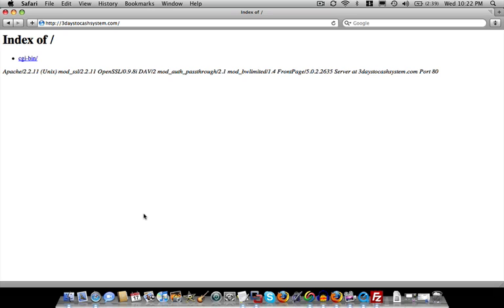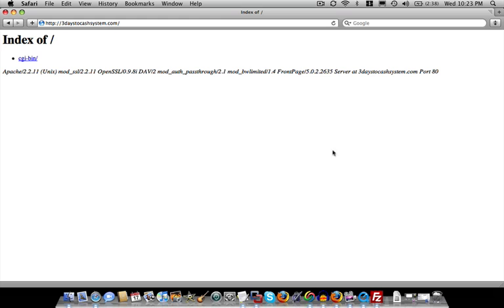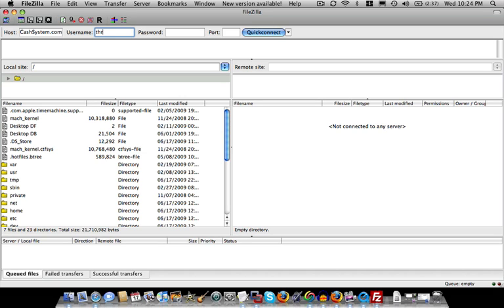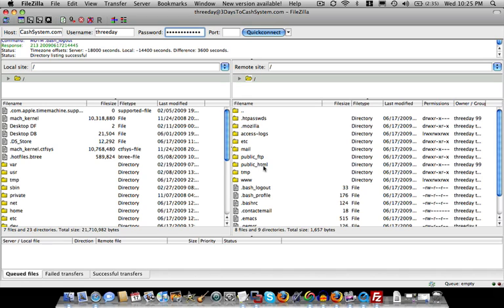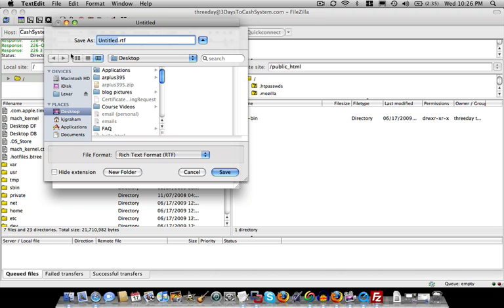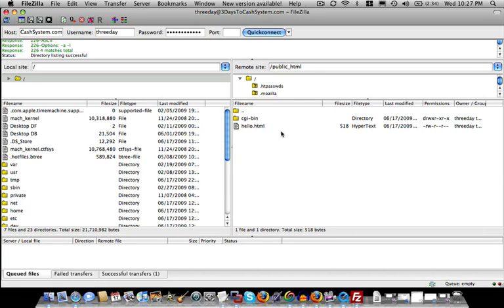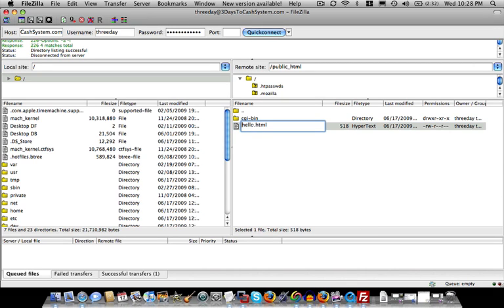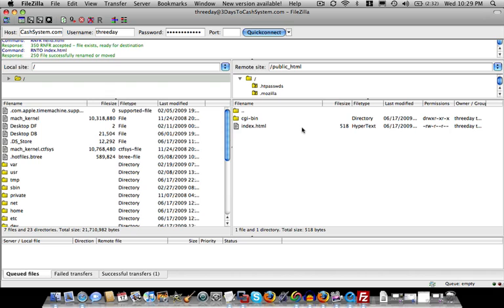How to FTP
- FTP (File Transfer Protocal) is a process that you can use to transfer files from your local computer to a remote computer (your website).  Once you've set up a hosting account, your hosting company will provide you with FTP login credentials.  Using an FTP software client like FileZilla, you can use your FTP login credentials to connect to your website and transfer files to and from your website.

In this video (Part IV of our video tutorial series), I show you how, once you've chosen a web host, how to perform FTP file transfers from your local computer to your website.